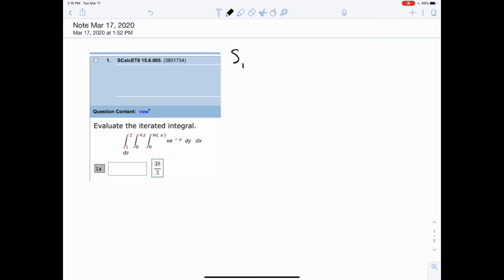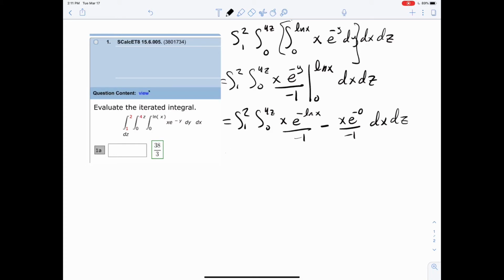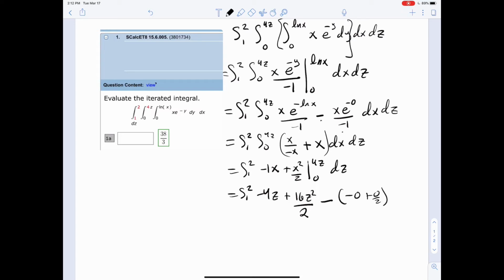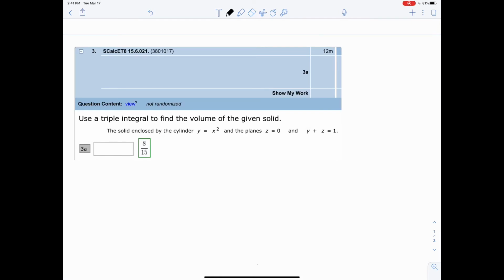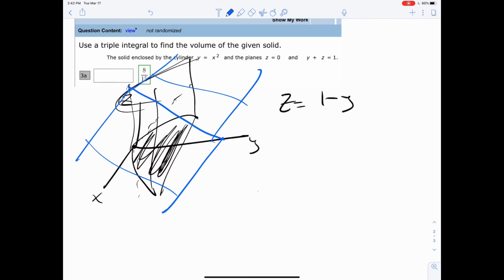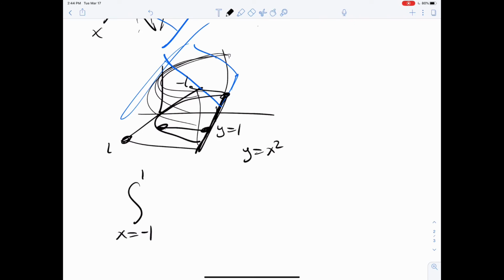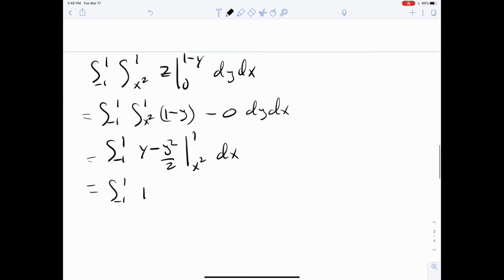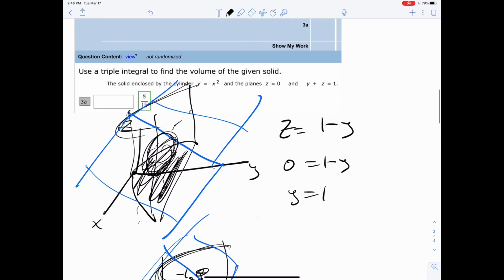Multivariable Calculus: Triple Integrals Examples (15.6)